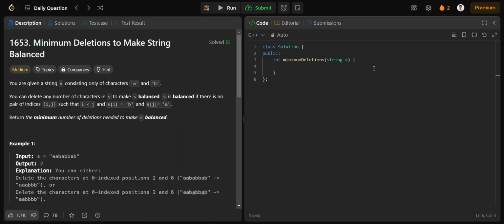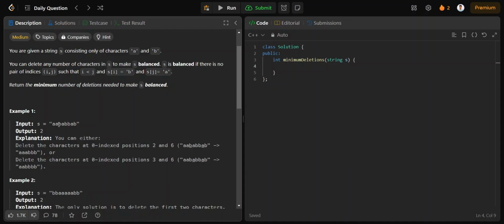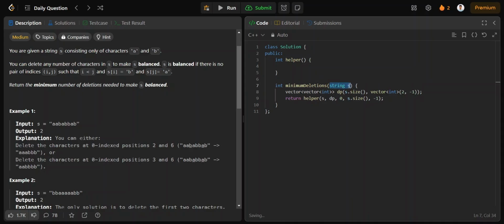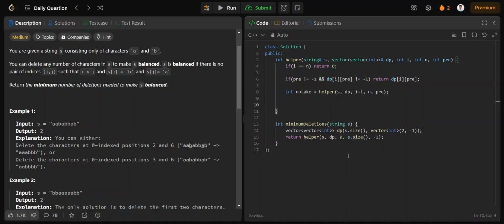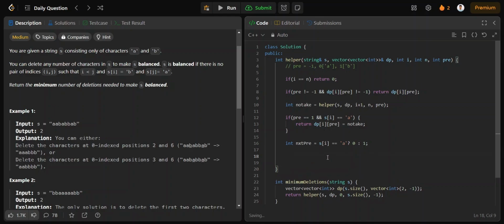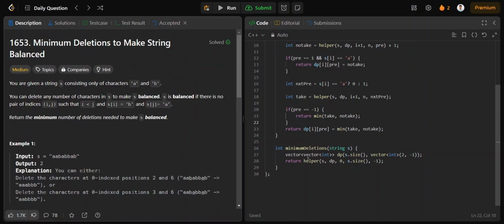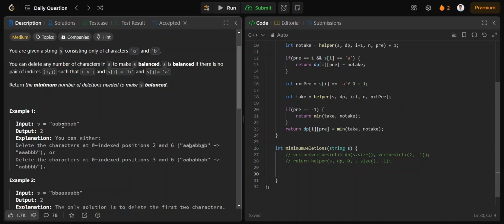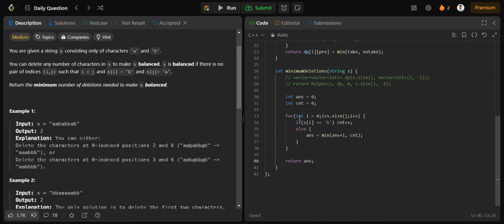Solved LeetCode Problem 1653 || Minimum Deletions to Make String Balanced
In this video, I walk you through the solution to LeetCode Problem 1653 - Minimum Deletions to Make String Balanced. I explain the problem statement, break down the approach to solve it, and provide a step-by-step coding implementation in C++/CPP. Whether you're new to coding challenges or looking for a clear explanation, this tutorial will help you understand and master this classic problem.